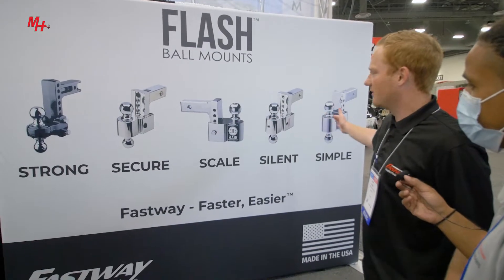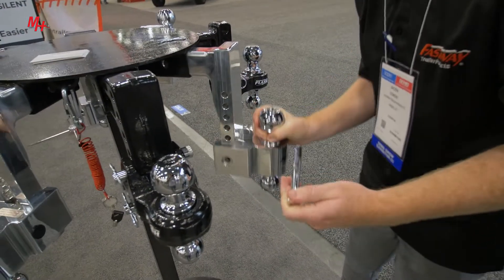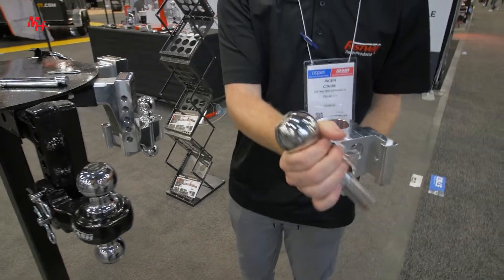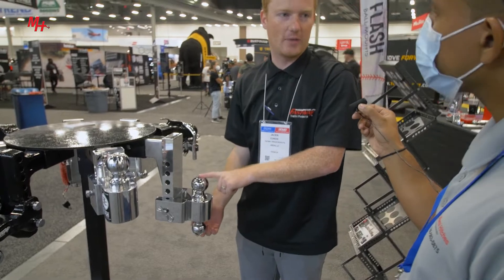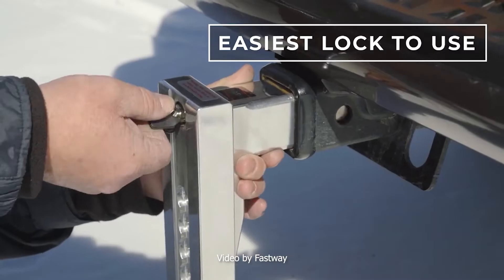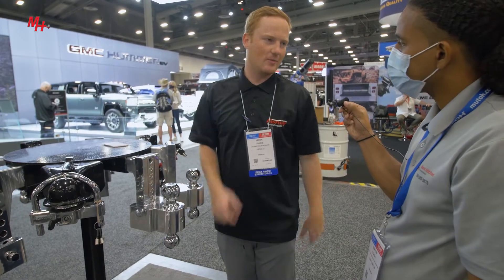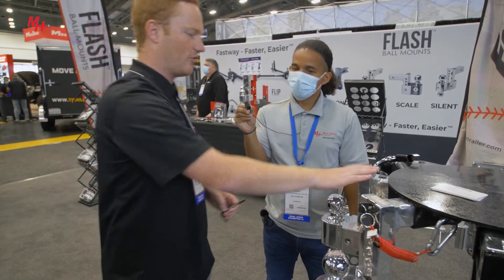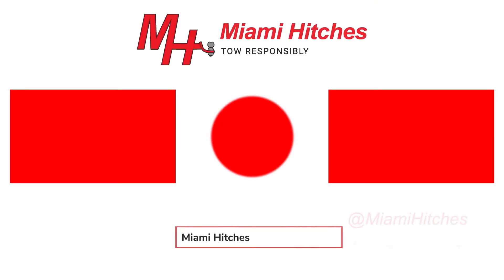Fastway Adjustable Ball Mounts at 2021 Sema Show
Fastway Adjustable Ball Mounts Overview at 2021 Sema Show
Fastway Ball Mounts at Miami Hitches

We install and sell trailer hitches & wiring,
5th wheel & gooseneck hitch,
brake controllers, hitch bike racks, cargo racks,
running boards, truck bed covers, and more!

Video Camera Equipment:

Sony a6000 w/ 16-50mm
Sony 35 mm F1.8 Lens
Lumix GH4
Lumix 25mm F1.7 Lens
Lumix 20mm F1.7 Lens
Lumix 14mm F2.5 Lens
Lumix 12-35mm F2.8 Lens
256 GB Class 10 SD Card
Camera Tripod
Camera Microphone
8TB Desktop Hard Drive

Note: Commissions may be earned from the links above at no additional cost to you.